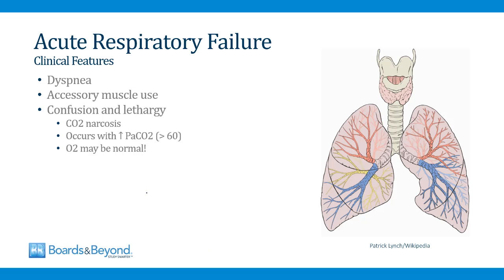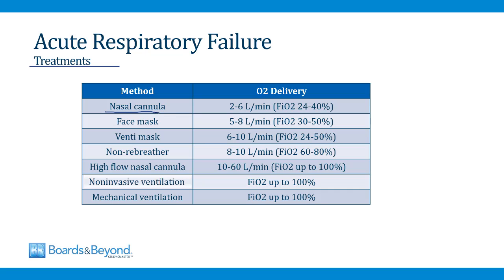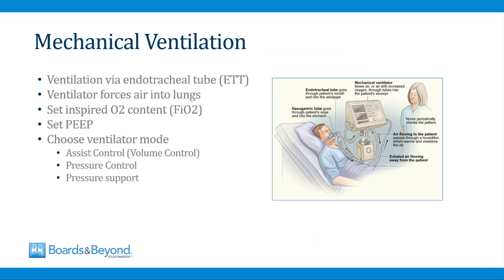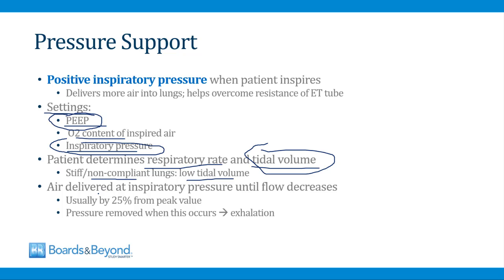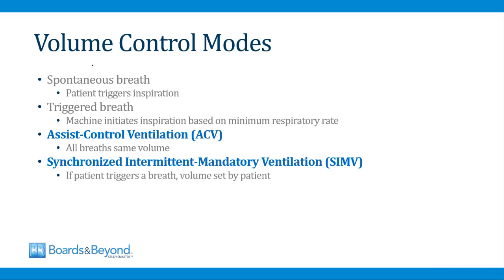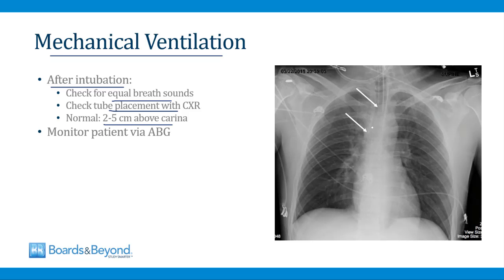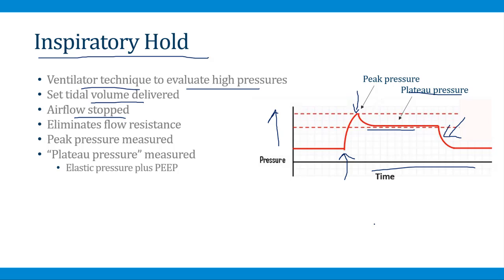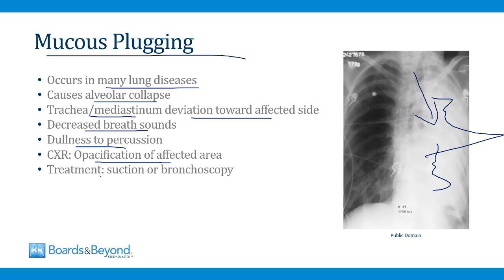Pulmonary Critical Care Step 2-3 — Respiratory Failure — Boards and Beyond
Understanding the treatment of Respiratory Failure with oxygen delivery devices and mechanical ventilation is a key objective for students in clinical training. This video from the Pulmonary Critical Care section of Step 2-3-Clinical will prepare you for your ICU rotation, plus the Step 2 and 3 exams.

Each Step 2-3-Clinical video has associated USMLE-style questions that can be used as a post-video review as shown below. All questions are also available for members to build custom quizzes with through the Step 2-3-Clinical question bank.

to learn more.